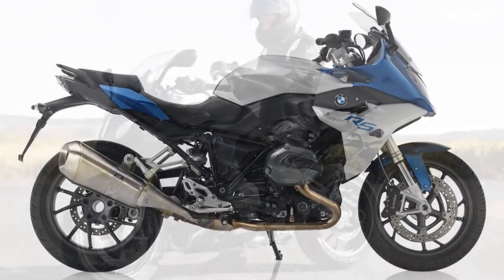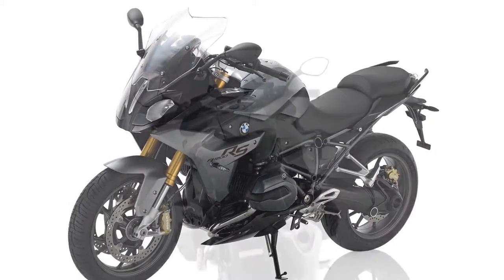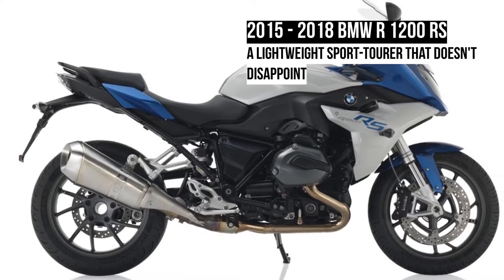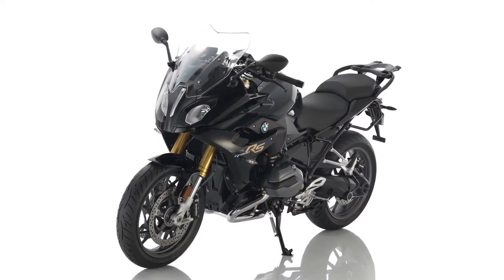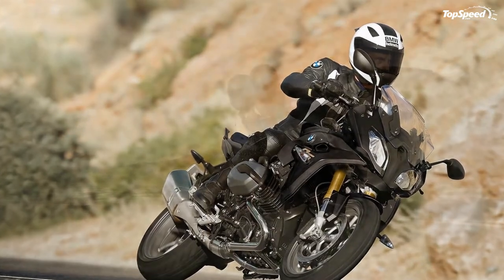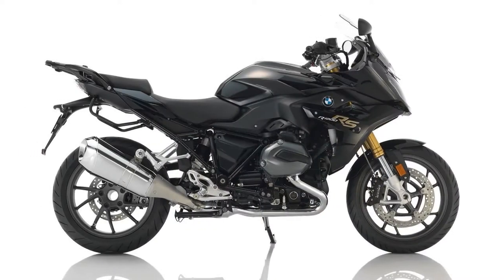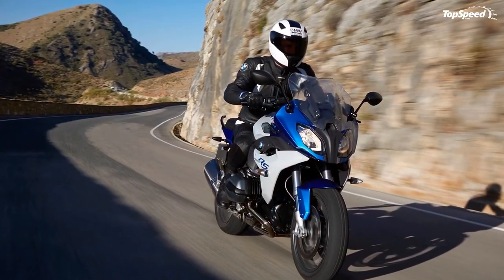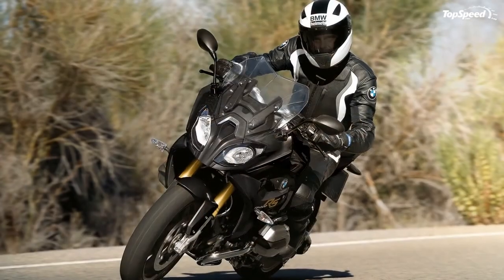2015 - 2018 BMW R 1200 RS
BMW  launched its newest sport-tour model, the R 1200 RS in 2015, and the model is a carryover into the 2018 model year with some upgraded goodies last year and this year. Beemer combined the top-shelf Automatic Stability Control, optional Electronic Suspension Adjustment, Dynamic Traction Control and variable power-delivery modes with a rather sporty platform, both in form and performance. The 1,170 cc, twin-cylinder boxer engine delivers power numbers that would embarrass many pure sport bikes and drives the RS into the realm of high-speed, long-distance riders.
Continue reading for my review f the BMW R 1200 RS.